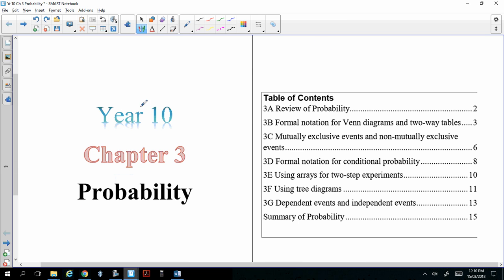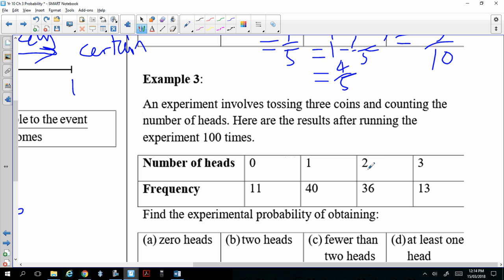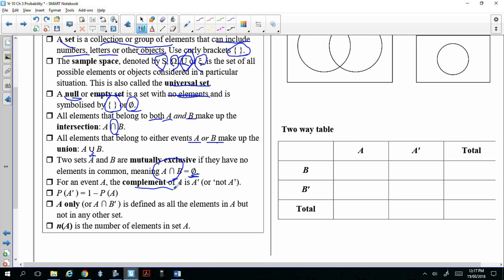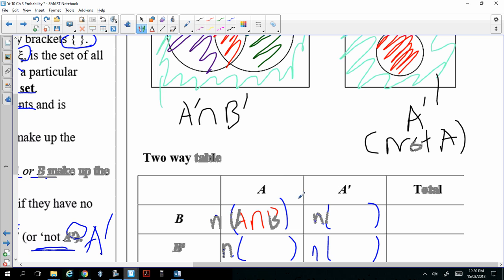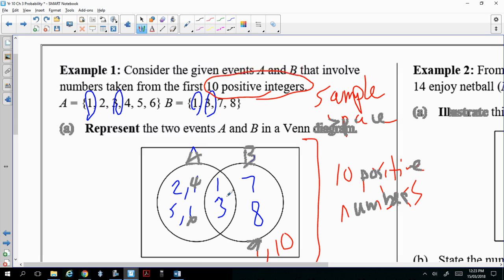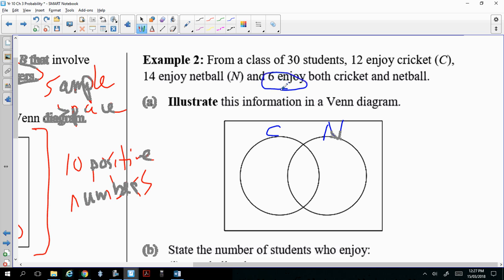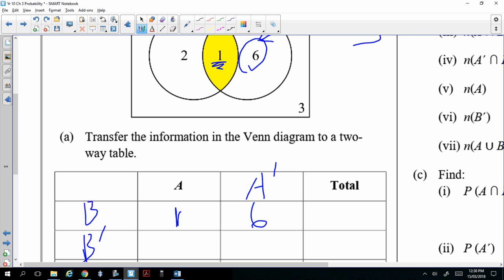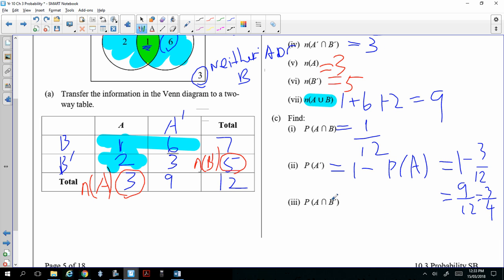Yr 10 Ex 3A Review of probability & 3B Venn diagrams & two-way tables.wmv